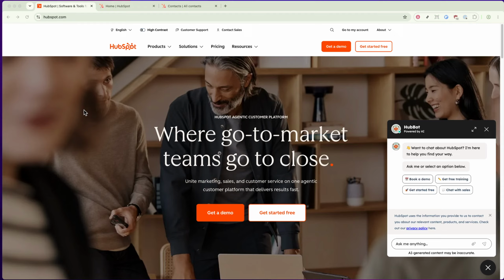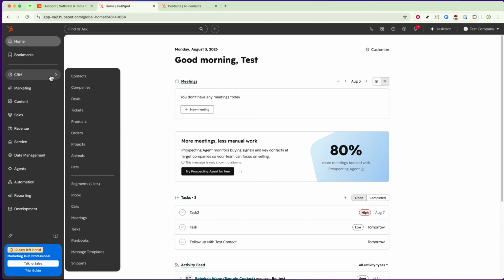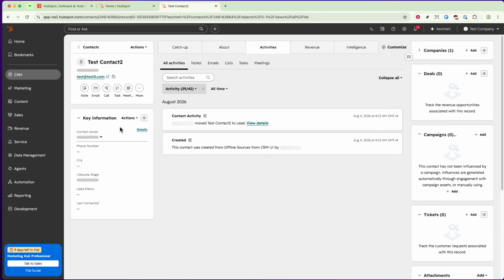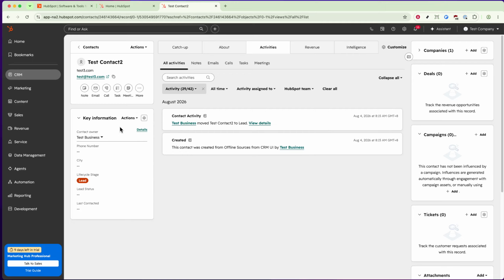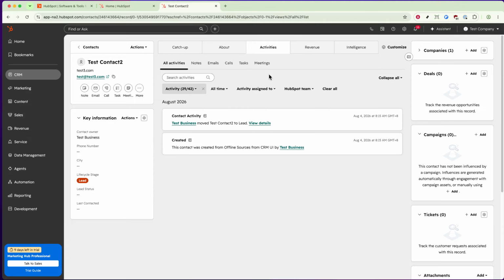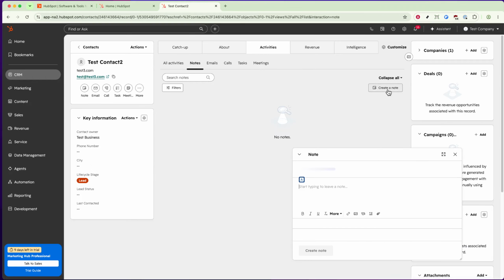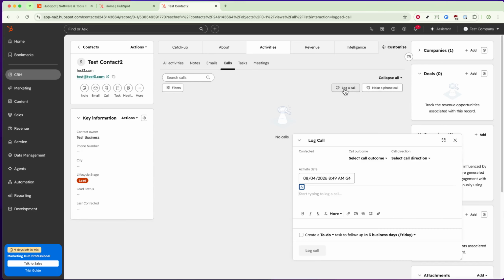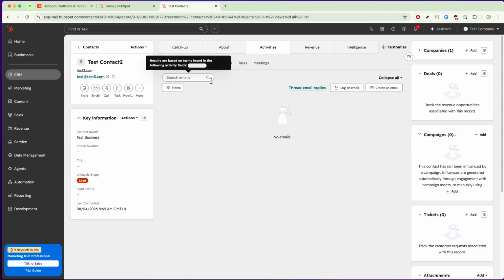How to Add Calls, Notes, and Emails in Hubspot (New Interface) [2026 guide]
00:00 Introduction
00:23 Accessing the CRM Dashboard
00:41 Navigating to Contacts
00:57 Selecting a Contact
01:13 Understanding the Activity Section
01:30 Adding Notes to a Contact
01:51 Logging and Managing Calls
02:17 Composing and Logging Emails
02:39 Conclusion and Final Tips